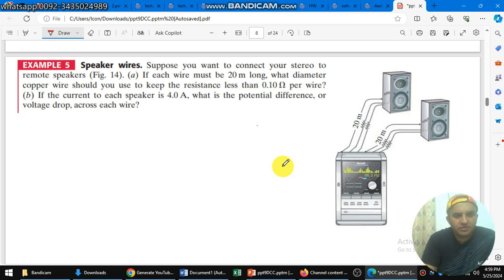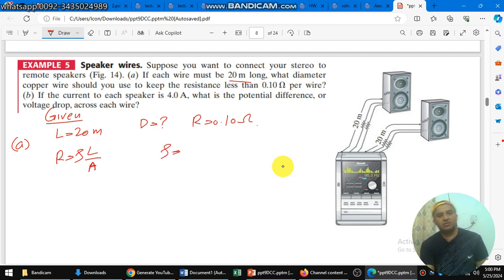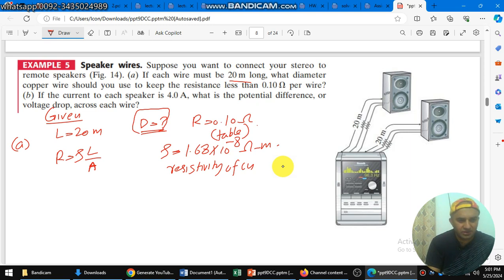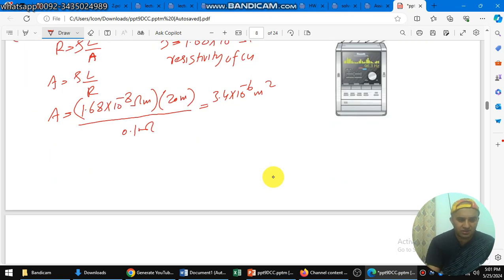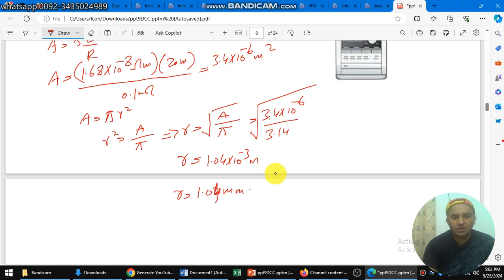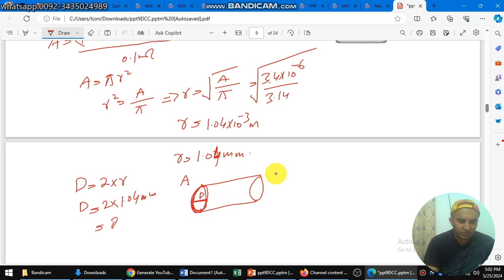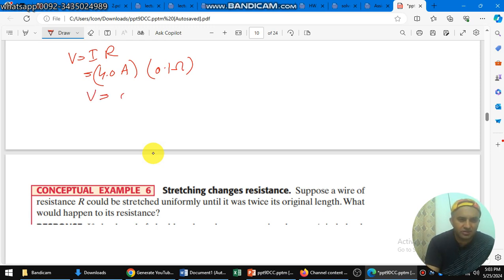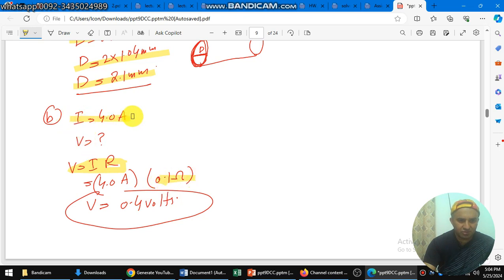Lecture 10 |example 5| Ch 25|Electric Currents and Resistance|Physics-for-Scientists-and-Engineers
EXAMPLE 5 Speaker wires. Suppose you want to connect your stereo to
remote speakers (Fig. 14). (a) If each wire must be 20 m long, what diameter
copper wire should you use to keep the resistance less than 0.10 ohm per wire?
(b) If the current to each speaker is 4.0 A, what is the potential difference, or
voltage drop, across each wire?
Explore the intricacies of selecting the correct copper wire for speaker connections in this example scenario. Learn how to calculate wire diameter for low resistance and understand the voltage drop across speaker wires in a stereo setup.
Choosing the Right Copper Wire for Speaker Connections | Speaker Wires Example

Calculating Copper Wire Diameter for Low Resistance | Speaker Wires Example

Understanding Voltage Drop in Speaker Wire Connections | Speaker Wires Example

Mastering Speaker Wire Resistance Calculations | Speaker Wires Example

The Science Behind Speaker Wire Selection | Speaker Wires Example

Top Tips for Efficient Speaker Wire Connections | Speaker Wires Example

Breaking Down Copper Wire Diameter Calculations | Speaker Wires Example

Insider Insights on Speaker Wire Resistance | Speaker Wires Example

Demystifying Voltage Drop in Speaker Wire Setups | Speaker Wires Example

The Future of Speaker Wire Technology | Speaker Wires Example

Essential Speaker Wire Knowledge for Audio Enthusiasts | Speaker Wires Example

A Deep Dive into Speaker Wire Diameter Selection | Speaker Wires Example

The Evolution of Speaker Wire Resistance Solutions | Speaker Wires Example

How Speaker Wire Diameter Impacts Audio Quality | Speaker Wires Example

The Impact of Voltage Drop on Speaker Performance | Speaker Wires Example